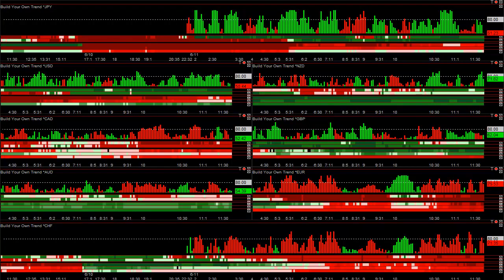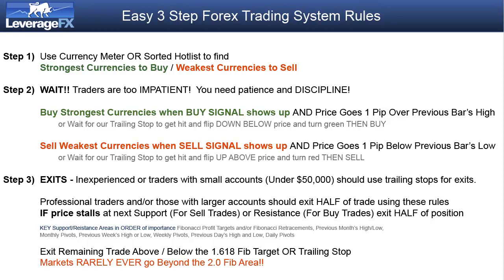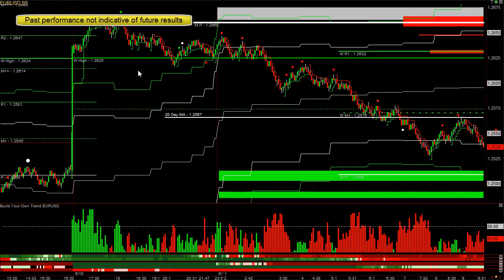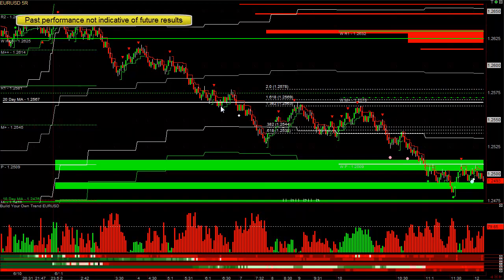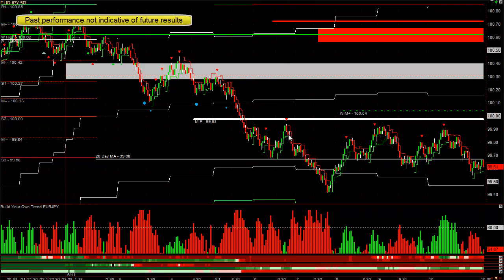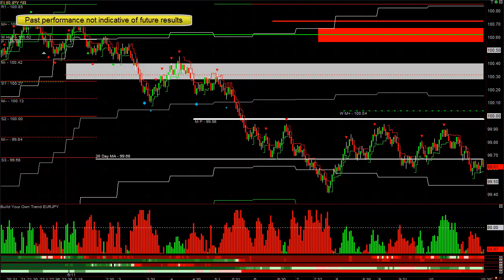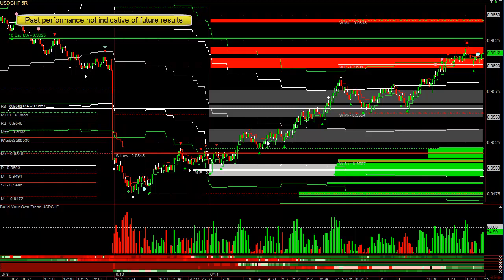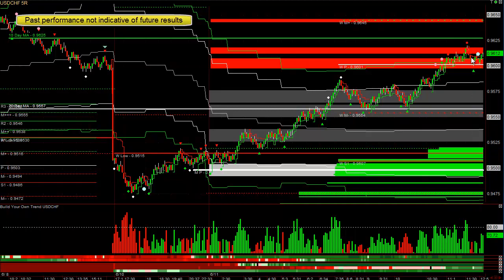3 Step Easy Forex Trading System - June 11, 2012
This forex blog video shows our software and trading system(s) in action each day.  Use our currency meter to find best currency to buy/sell and wait for buy/sell signals, get in and use our Fibonacci profit targets and trailing stop to exit.